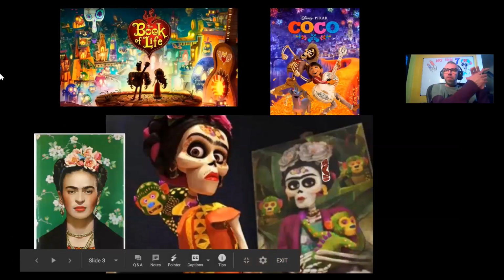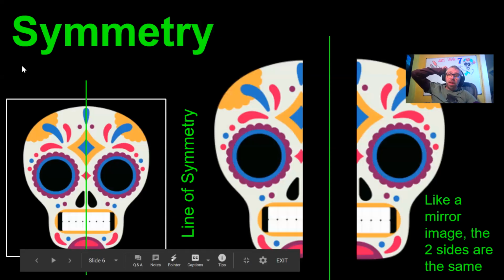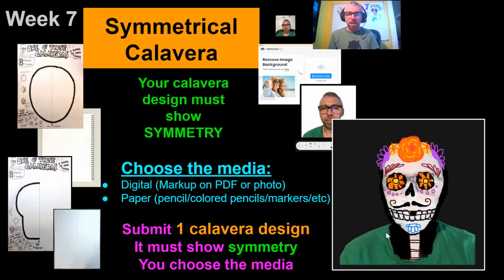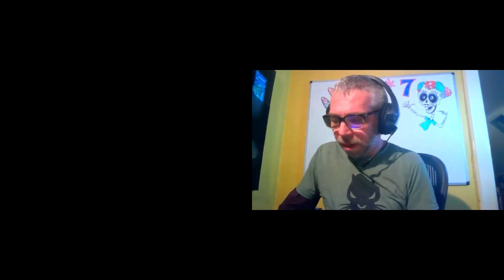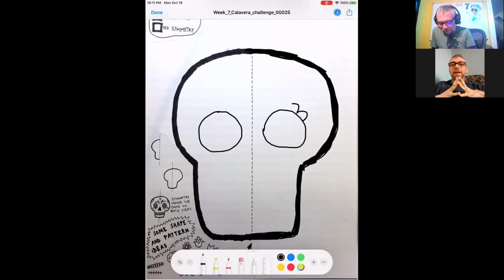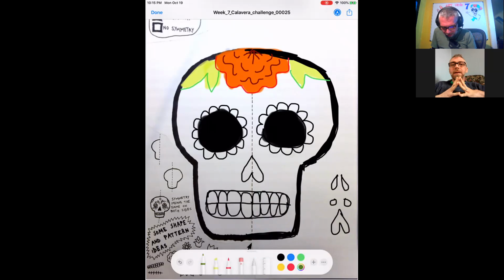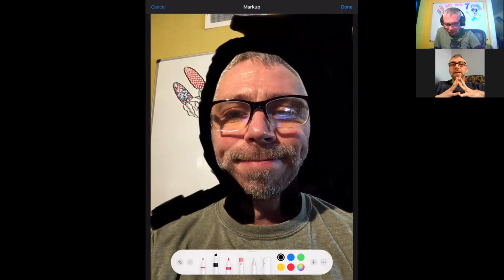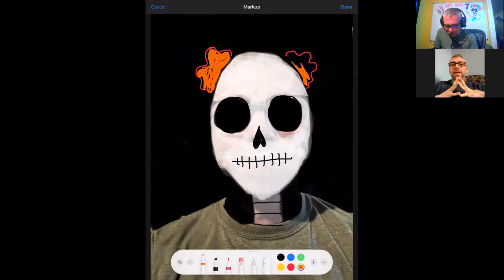Week 7 (Gr.3-5): Symmetrical Calaveras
In this video I describe some of the customs and artistic traditions associated with Dia de los Muertos, a Mexican celebration which honors friends and family who have passed on. Among those artistic traditions are calaveras, which often use symmetry in their elaborate and colorful designs. For your assignment in Art this week, which I also explain and demonstrate in this video, you will be drawing your own symmetrical calavera designs.

You have several media options for this assignment, both digital and traditional ... check out the video for details. You're the artist, you decide!